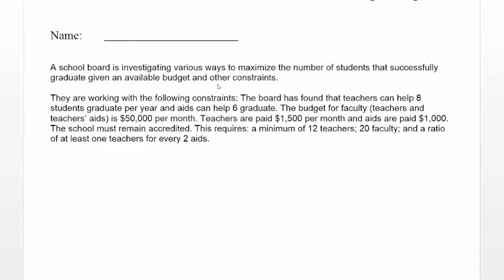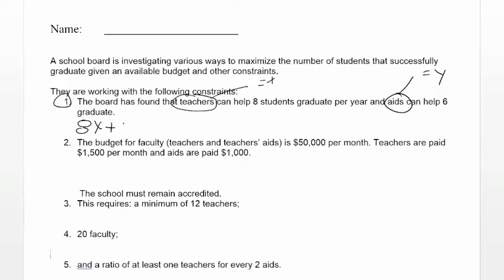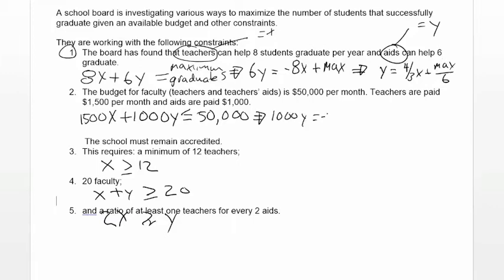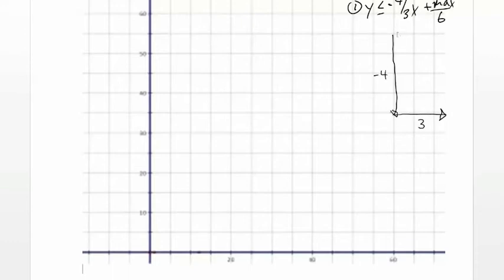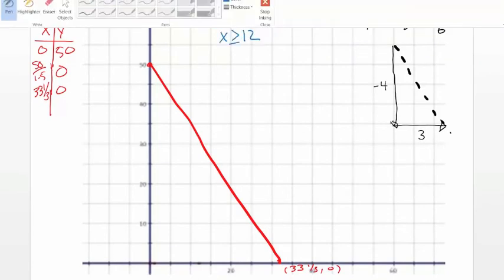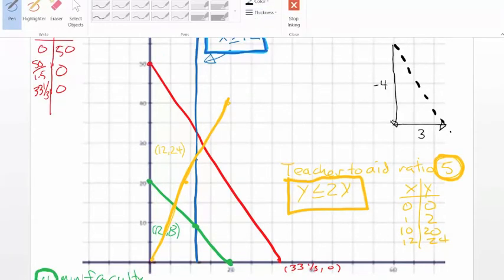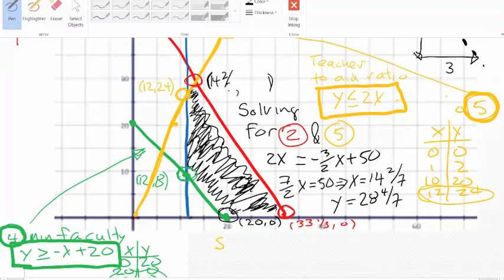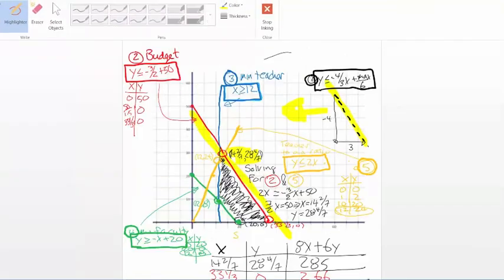Linear Programming r3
Linear Programming r2